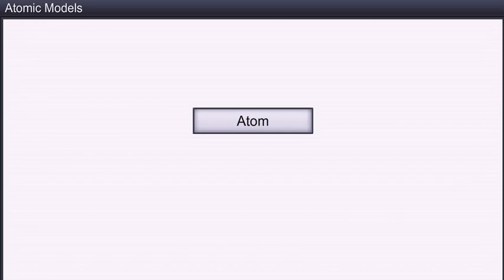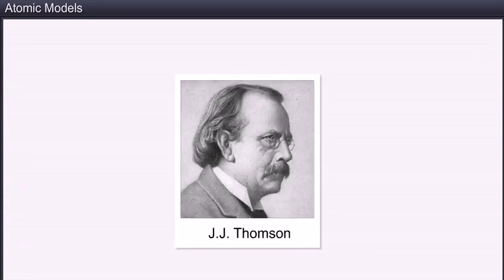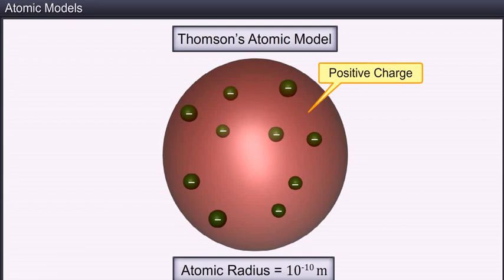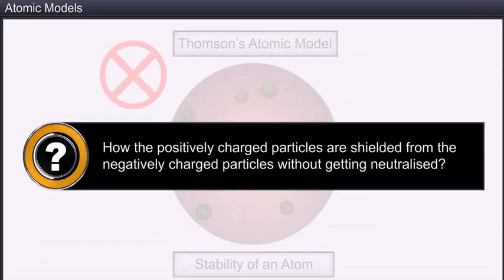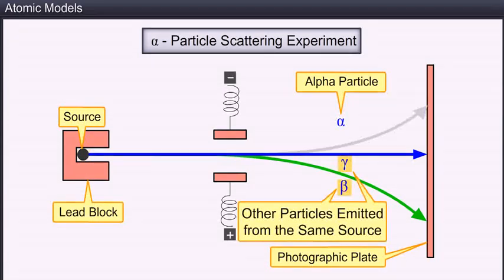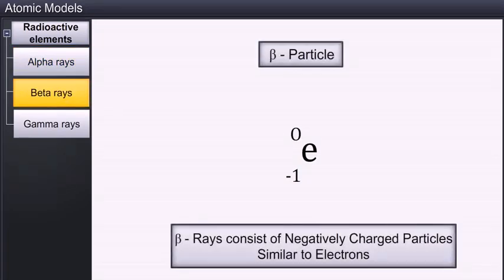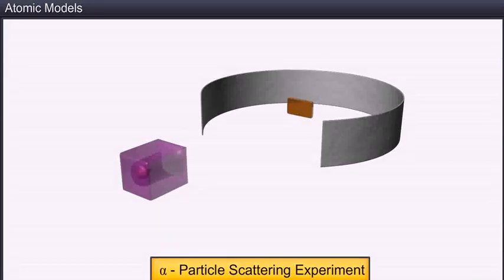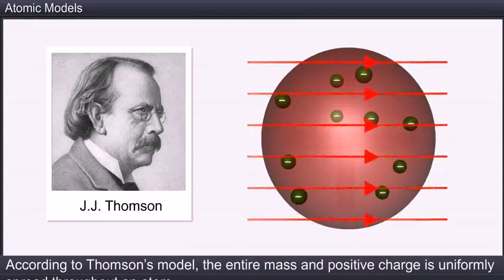10 May 2022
Document from Deepak Ggupta